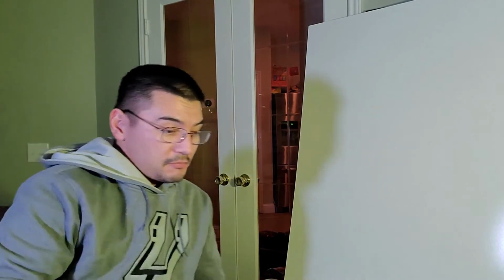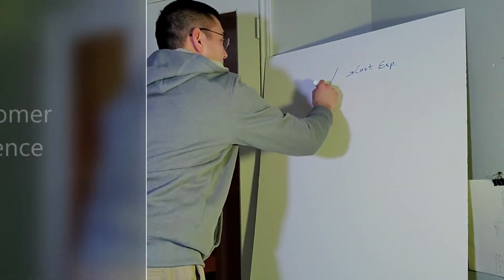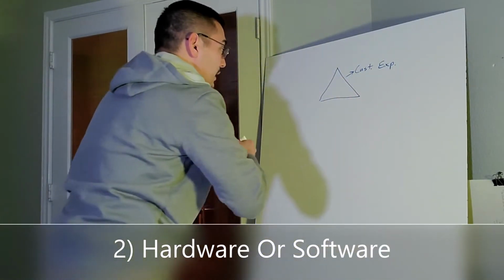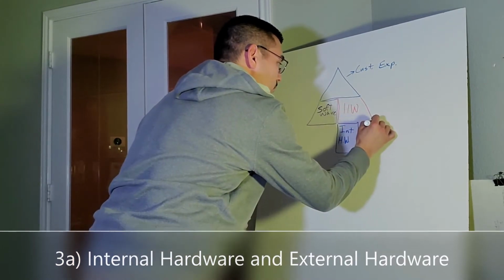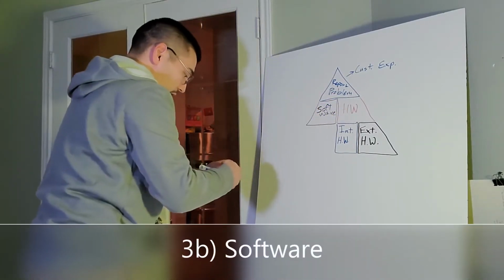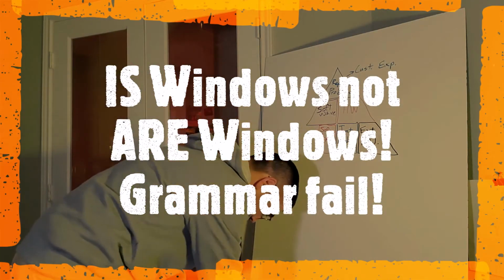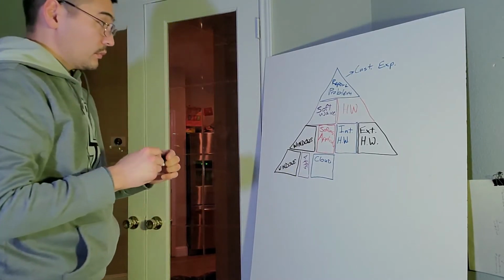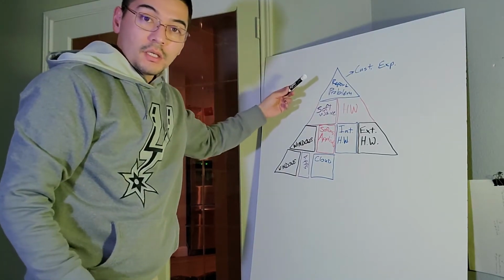Computer Theory - How to Troubleshoot My Computer - The Support Process Pyramid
How to Troubleshoot My PC - The Support Process Pyramid

Summary: Here is the way I approach troubleshooting a PC issue. This is a philosophy of troubleshooting that will walk you through all aspects of your machine from a High Level. Very few details given, but it is a good place to get an overview.

The Schedule of the Video:
01:20 - 1) Customer's Experience
01:37 - 2) Hardware or Software
02:12 - 3a) Internal Hardware and External Hardware
02:51 - Always come back to the Customer's Experience
03:05 - 3b) Software - Apps, Cloud Apps, and Windows
03:20 - "Are Windows"... really?
04:27 - Two Rules of Customer Service: Believe but Verify
05:45 - Key: Process of Elimination
06:42 - Support Process Pyramid - Screenshot
07:39 - Social Media links
08:31 - Proverbs 9:10
08:35 - Support Process Pyramid - Screenshot again

Twitch.tv/n3wmangaming
Linkedin.com/in/danielbisagni/